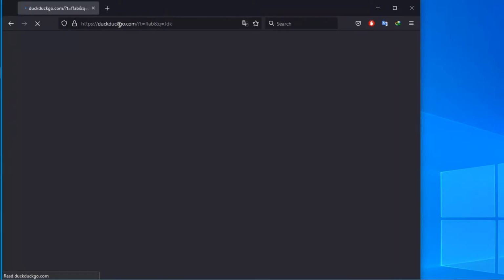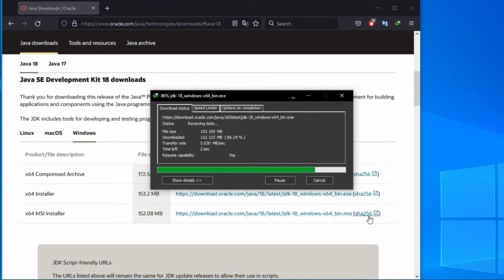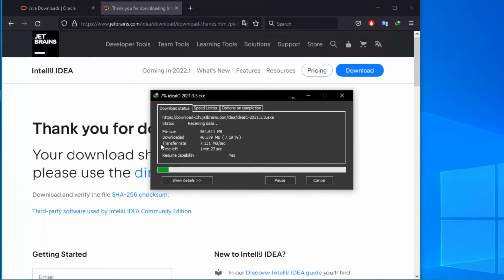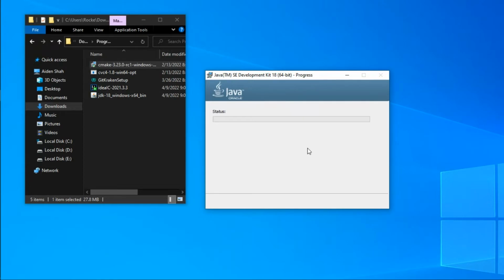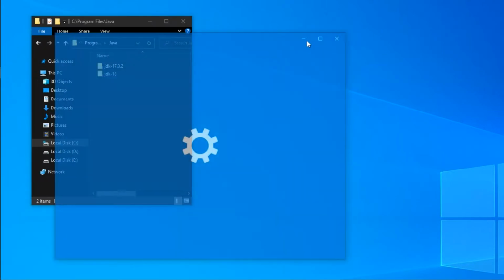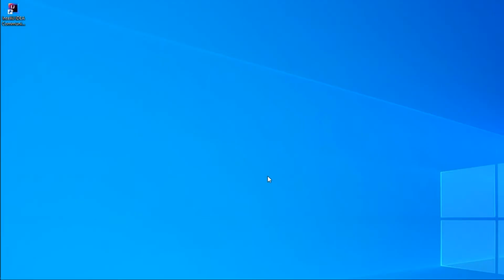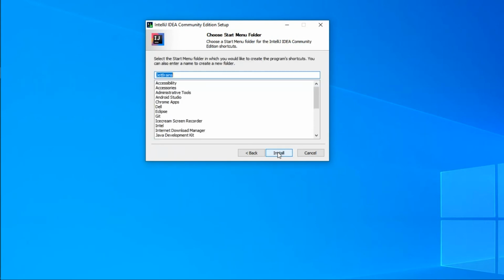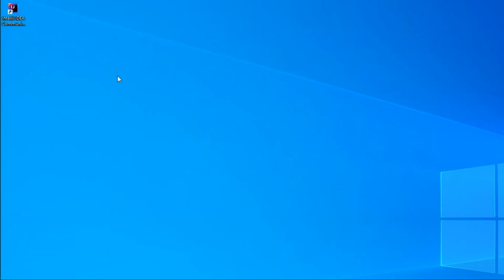How to install jdk (JAVA) and intellij ide in windows ? || Coding College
Installing JDK & IDE.😄 😍 💗💻🧠⌛
This is my first video and I am sorry for some sound problem , I hope that you guy's will ignore it.
Find latest version and click on the correct JDK download right for your operating system.
2.IntelliJ IDEA
Download the latest version of IDE & which one would you like to Ultimate(Paid) & Community(Free).